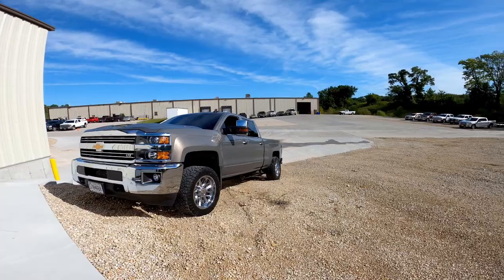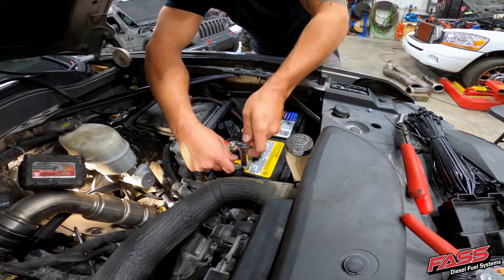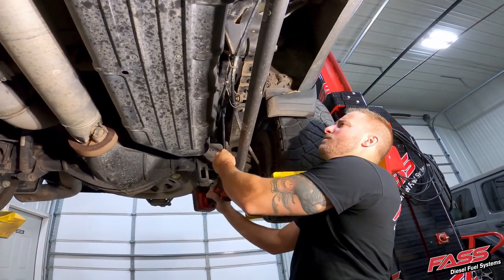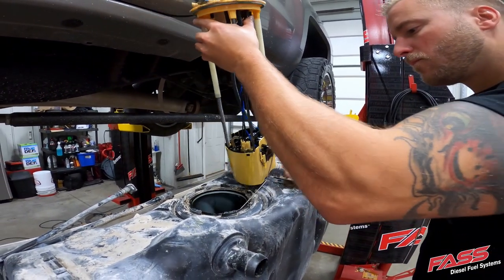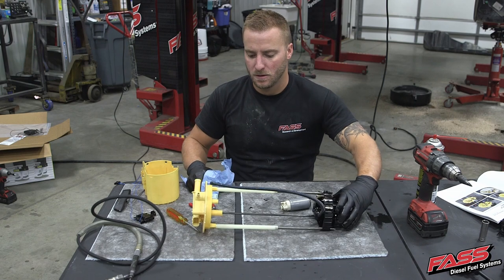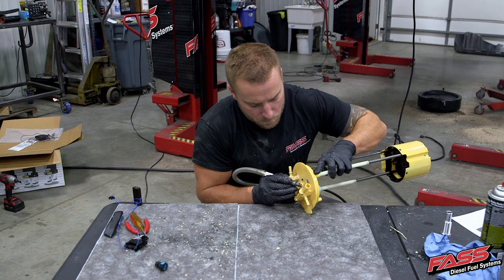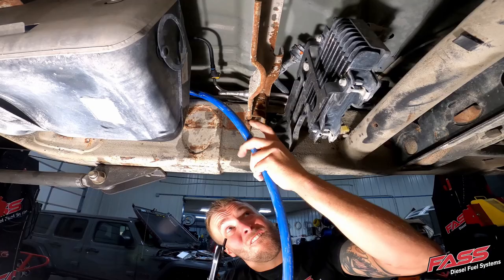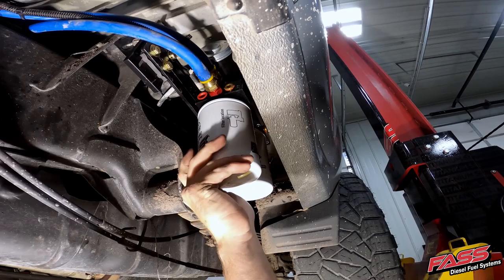How to Install a FASS on the L5P Duramax!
Introduced in 2017, the L5P Duramax diesel engine is a powerhouse for the Chevrolet Silverado 2500 and 3500, as well as the GMC Sierra 2500 and 3500. But as with all stock fuel systems, the OEM setup leaves a lot to be desired!

In this video, we highlight the step-by-step procedures for installing a FASS Fuel System on the L5P Duramax. By removing over 99% of the water, air, and debris from the diesel fuel, the FASS protects the injection components and engine while improving performance and efficiency.

Additionally, the DRASTICALLY improved fuel flow from the FASS supports all levels of performance modifications–from mild to wild! And as you might suspect, the installation procedures for L5P-equipped GMC Sierras are the same as those for the Chevrolet Silverado.

Have questions about a fuel system for your L5P Duramax?